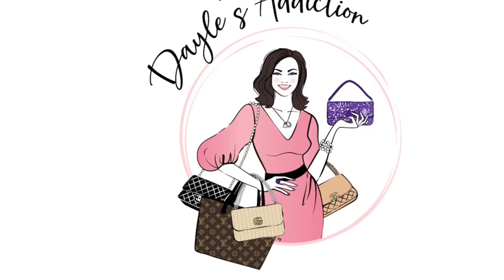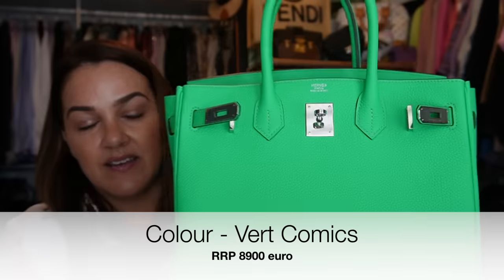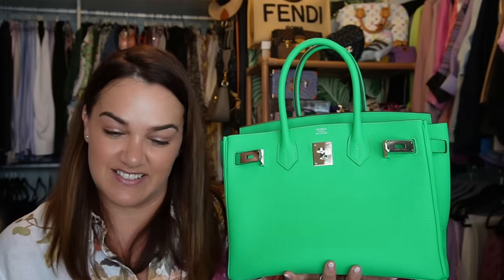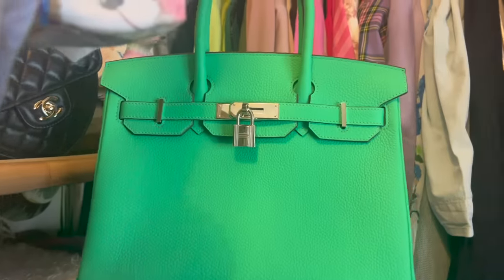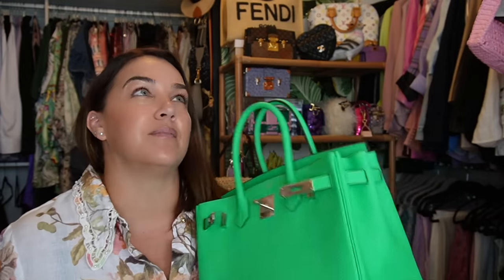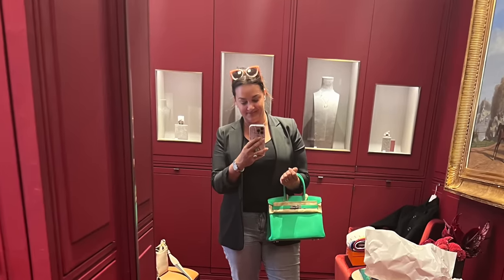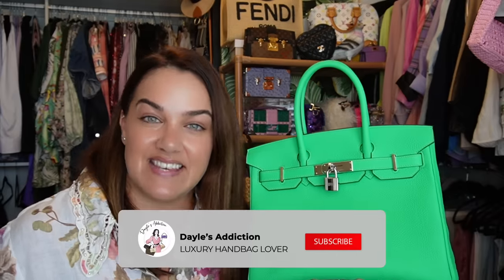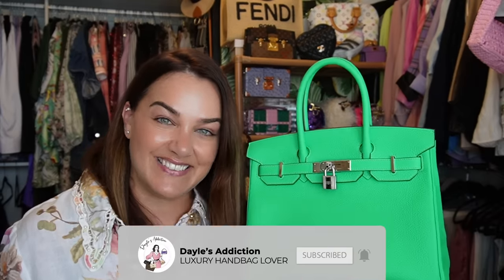FIRST IMPRESSIONS OF THE HERMES BIRKIN - FROM A FORMER HATER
YouTubers mentioned @livingluxwithmeredith

Buy a Dayle's Addiction Handbag hook from my ebay shop